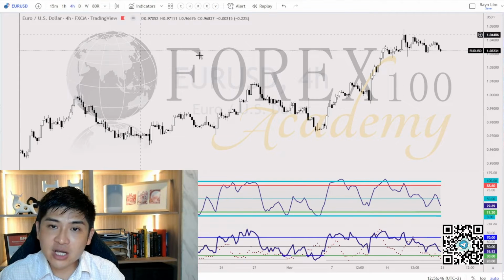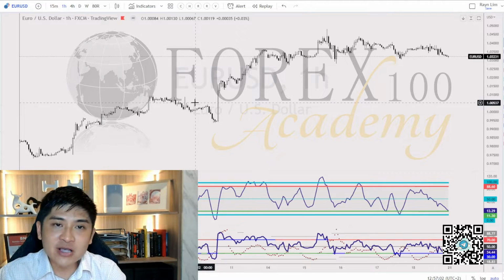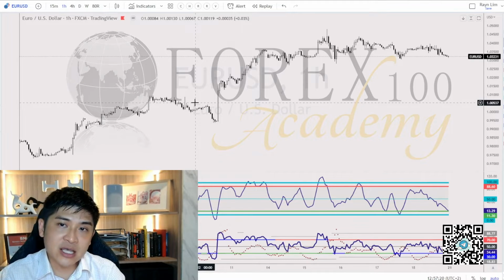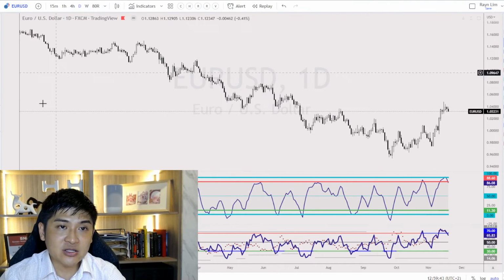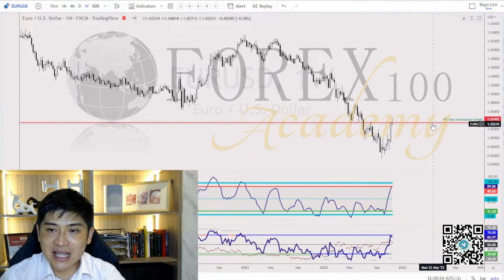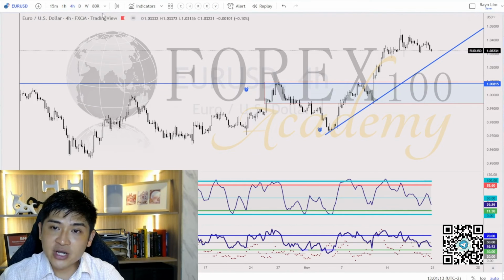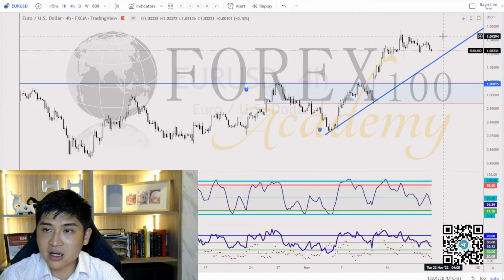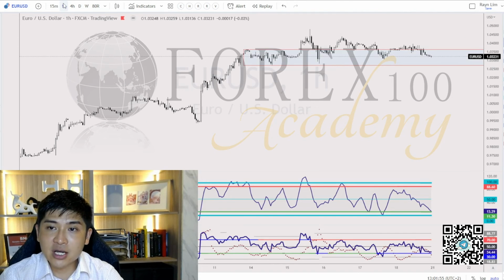EURUSD-Weekly Market Analysis-Nov22,Wk4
EURUSD sits within the resistance zone of the weekly chart, the long week had created an additional resistance level on the daily chart; even a break and close above 1.0485 happens, we have the Bearish Crab Pattern where we can catch the bearish move at 1.0597.